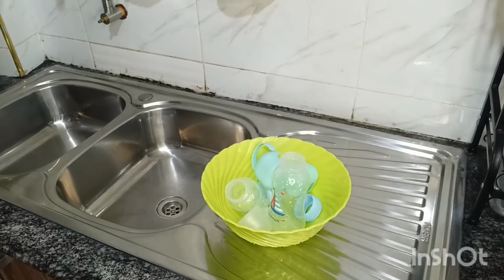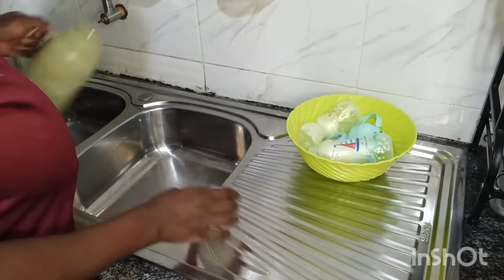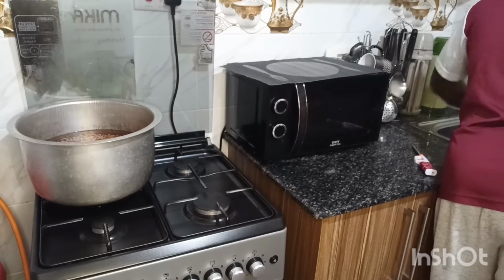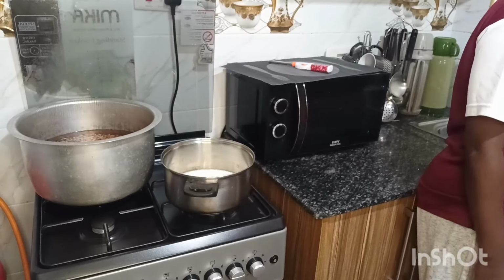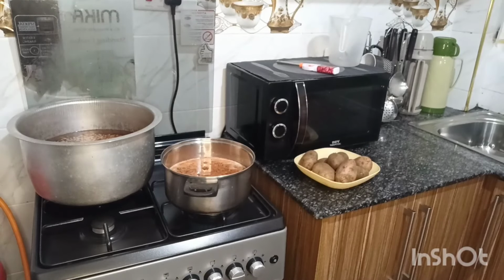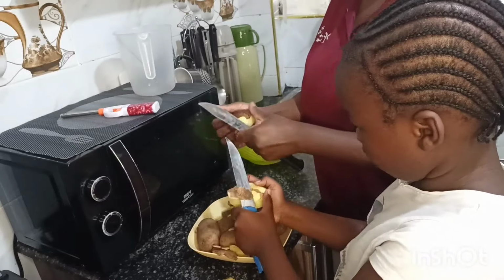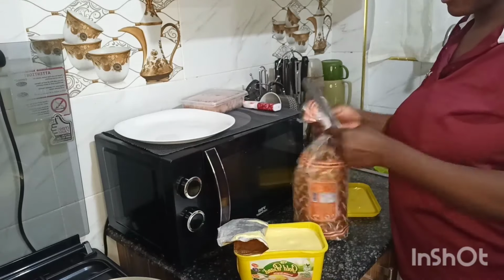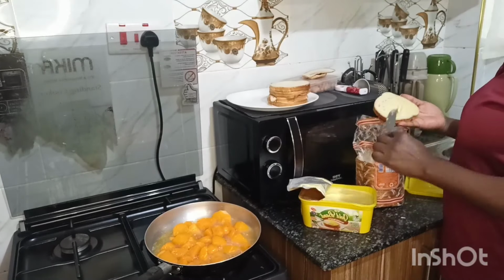BREAKFAST IDEAS/ PREPPING BREAKFAST FOR MY FAMILY/MORNING ENERGIES/Ascar Akinyi vlogs